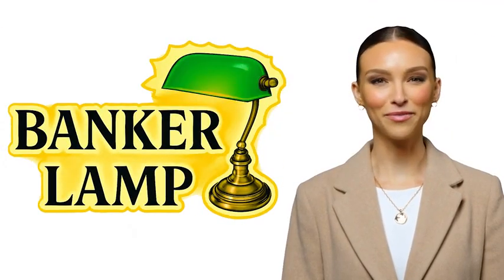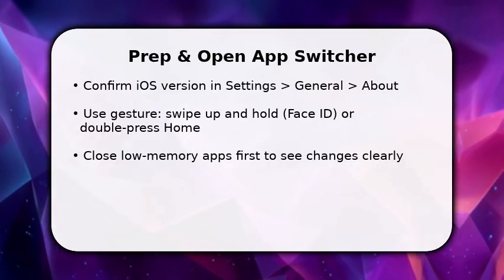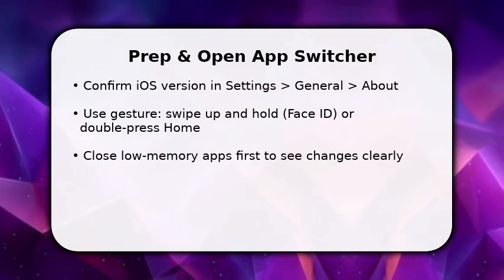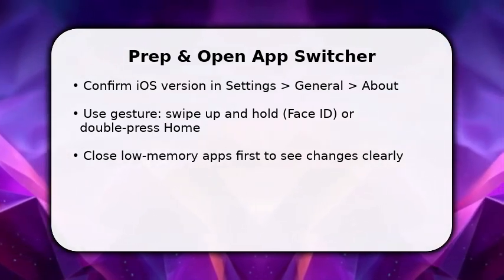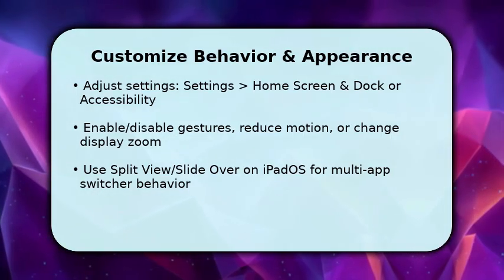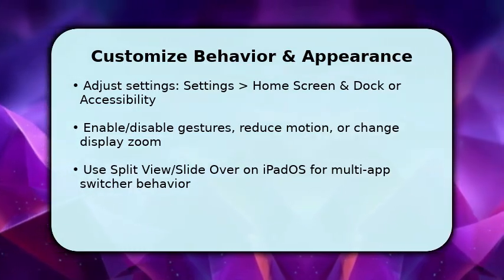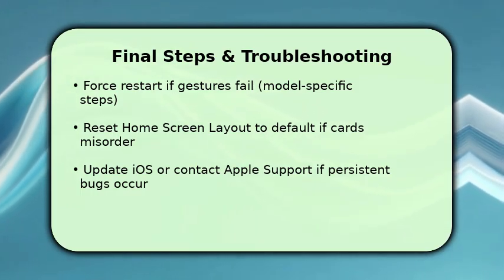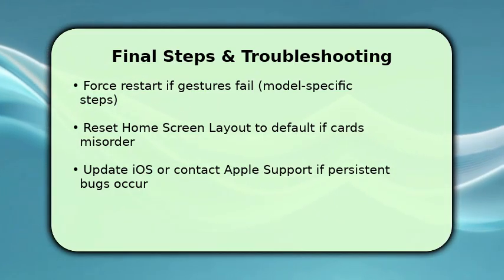How to Change App Switcher on Iphone (full Guide)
Discover the step-by-step process to master iPhone's app switcher with our comprehensive guide. Learn how to access and manage your recently used apps efficiently, ensuring a smoother multitasking experience on iOS.